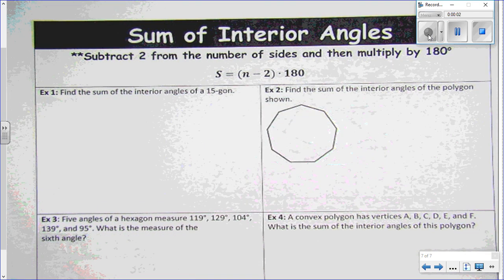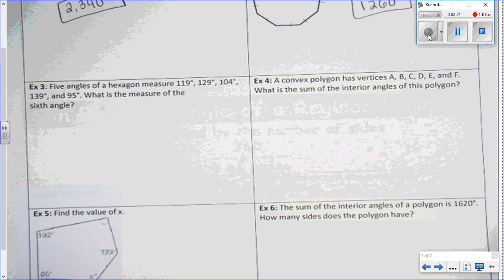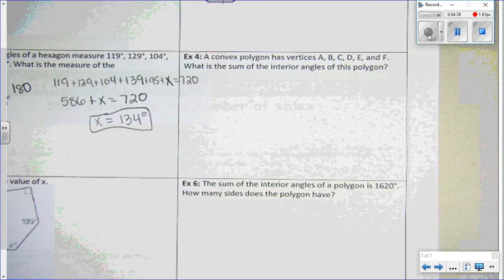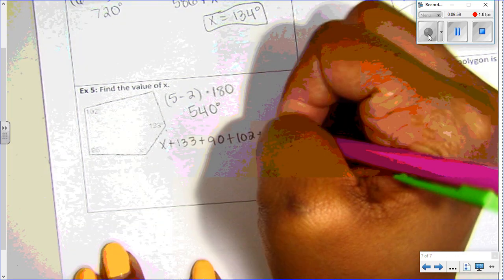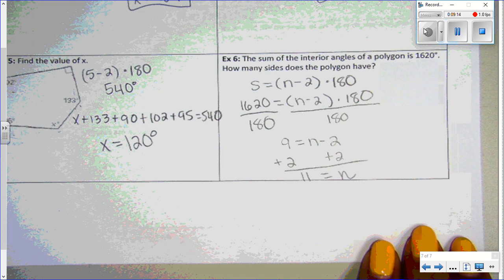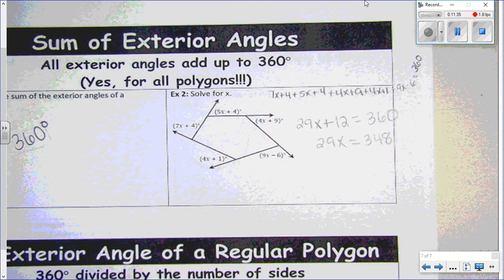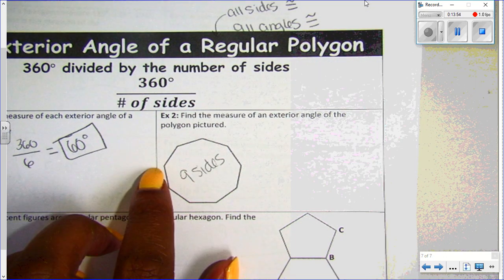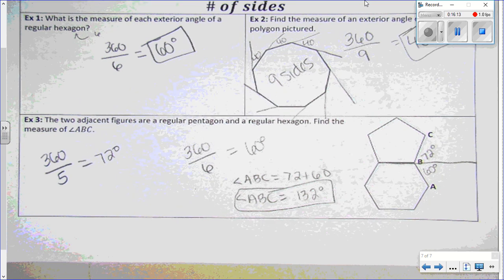Polygons Day 1 Notes